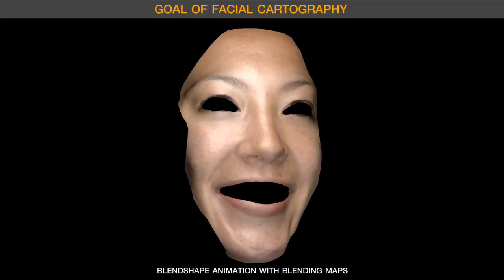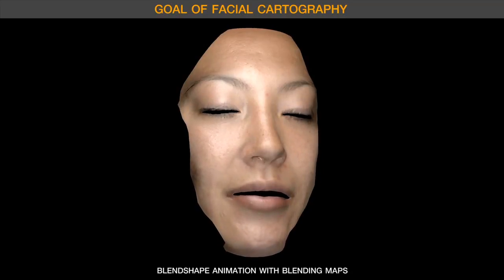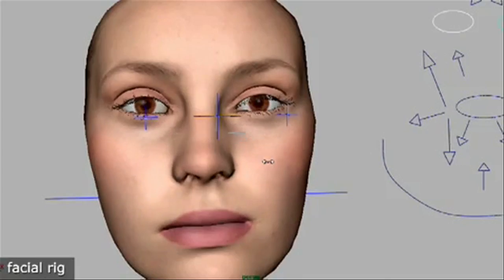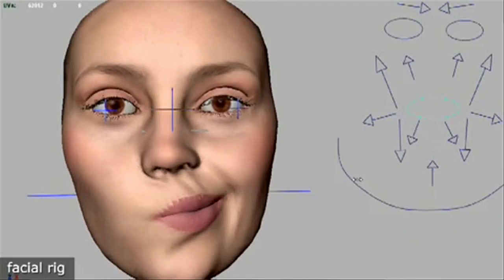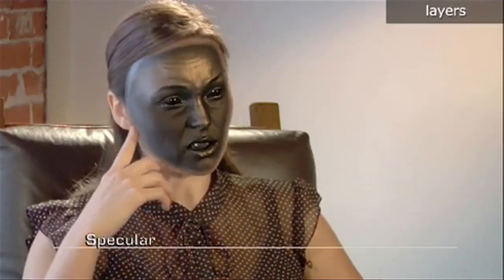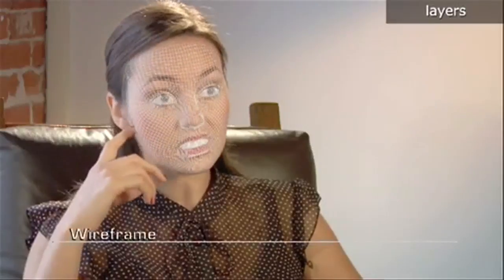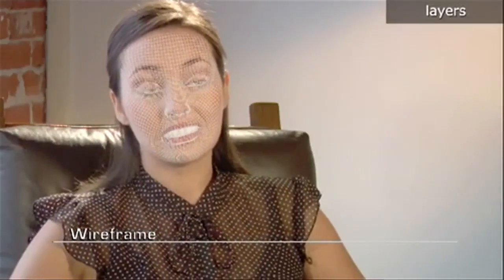Next Tech Episode 2 - Lightroom